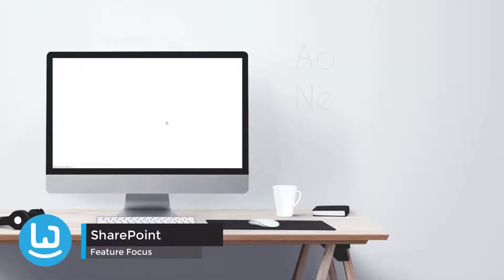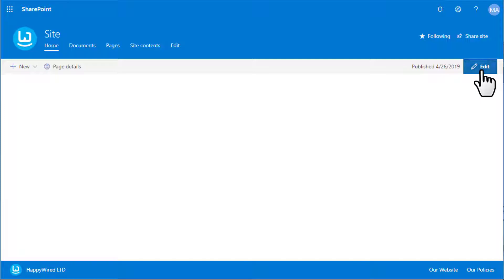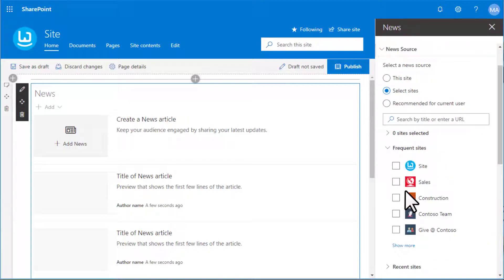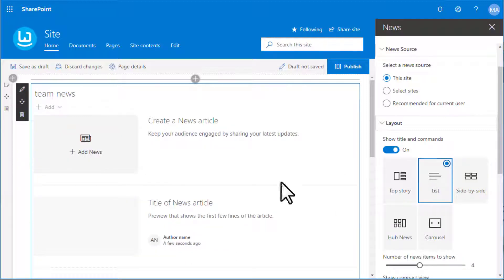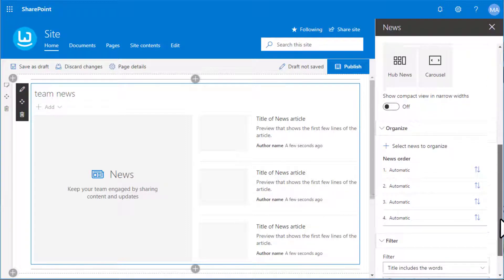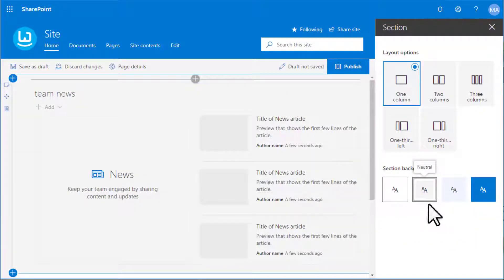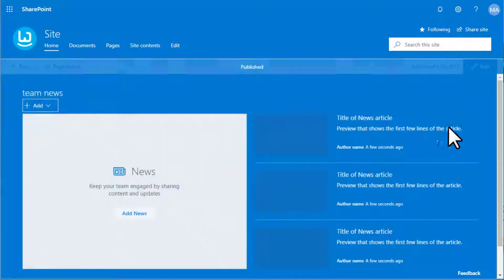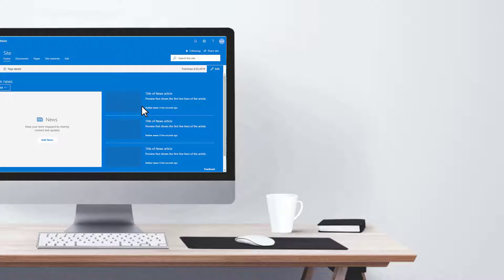Mastering Microsoft - Modern SharePoint Feature Focus : Adding A News Webpart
In this video we will take a look at how you can add news web part on to your SharePoint Site. You can share information across the organisation keeping every one informed in your business.

‘Mastering Microsoft’ is a weekly YouTube series from HappyWired. Where we show you how to make the most out of existing Microsoft products. We look at Microsoft’s latest technology and show you all the functionalities you might not know about. Tune in every Wednesday at 10 AM GMT for new episodes.

For more insights into Office 365 visit HappyWired.com